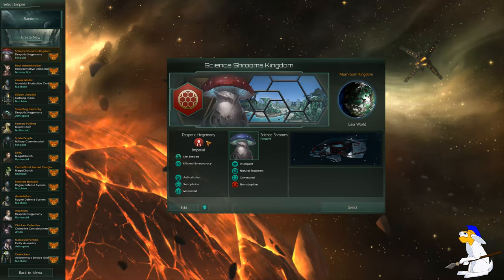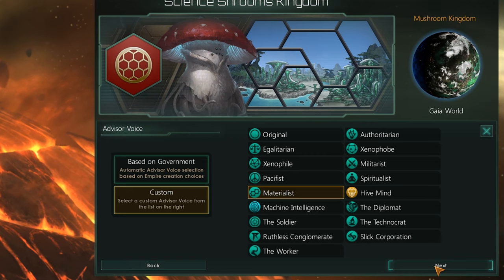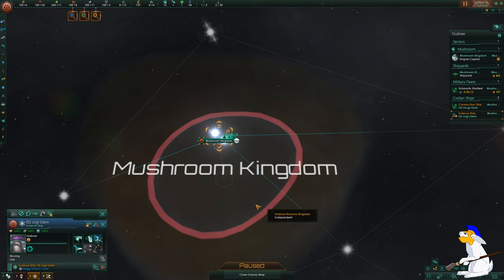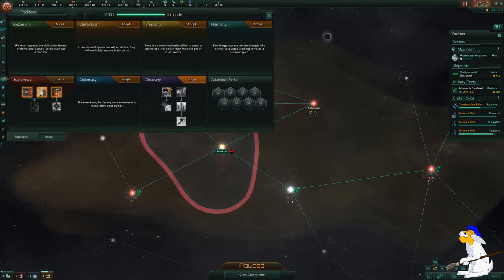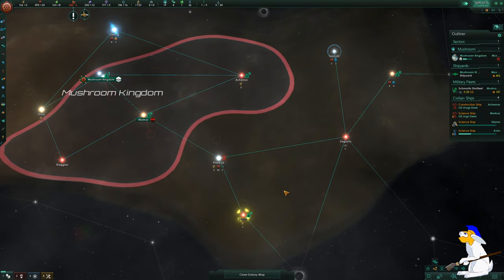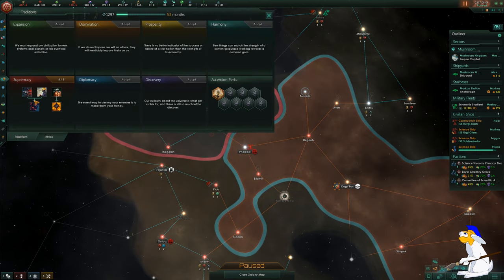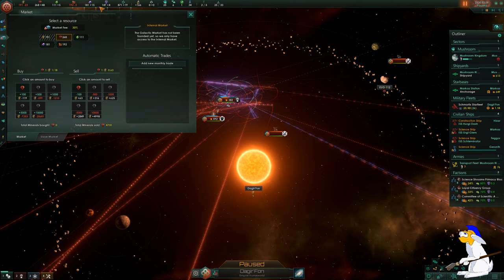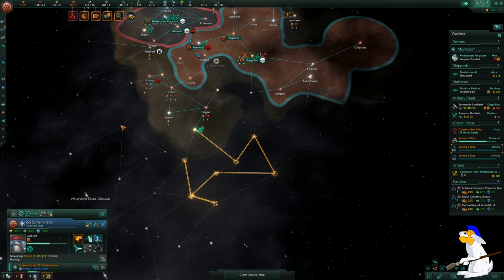How to play Tall in Stellaris: Authoritarian Method (2.3.3) ⭐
I explore playing Tall in Stellaris 2.3.3